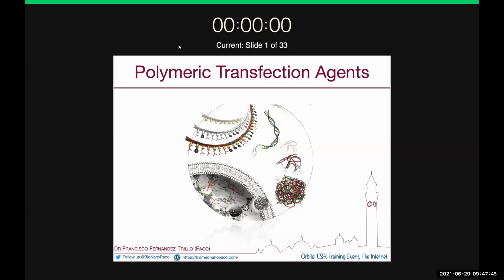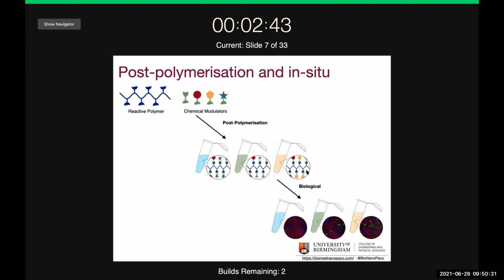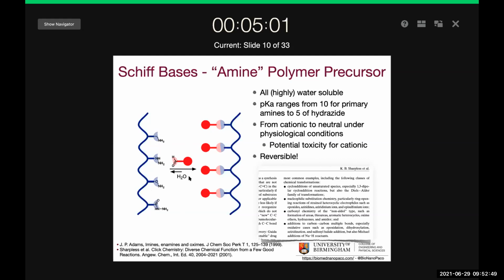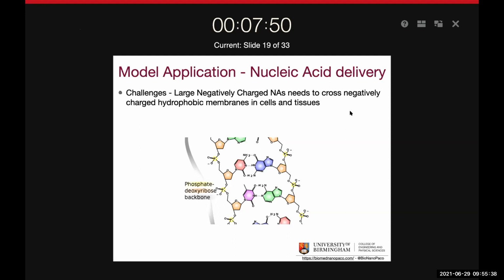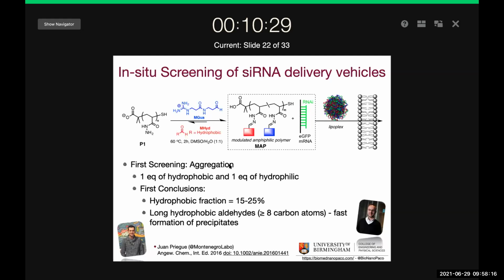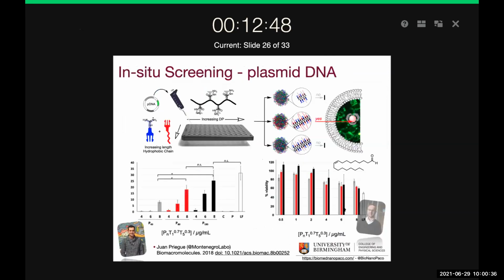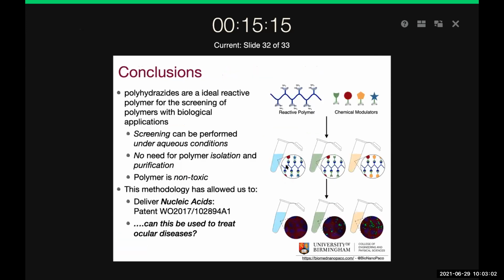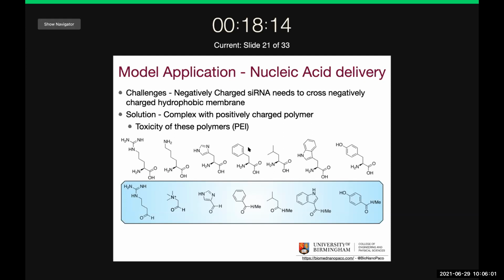Polymeric transfection agents, presented by Dr Fransisco Fernandez-Trillo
Part of the ORBITAL 2 Day Online Open Workshop: Clinical Challenges in Ophthalmology, organized by Professor Zubair Ahmed and Lt Col Richard Blanch of University of Birmingham, June 28-29, 2020